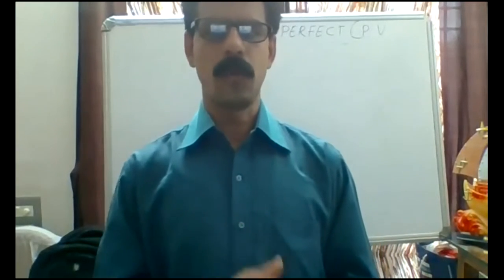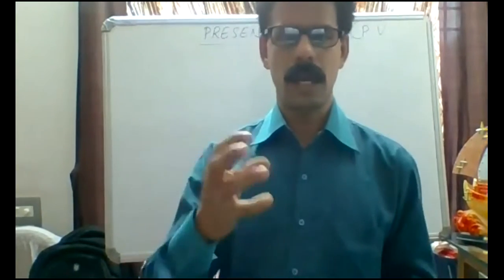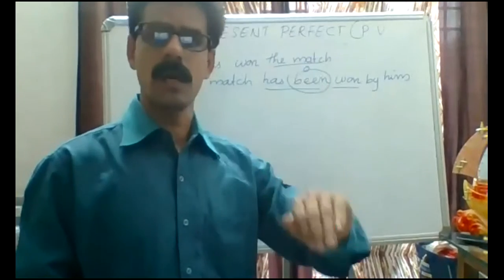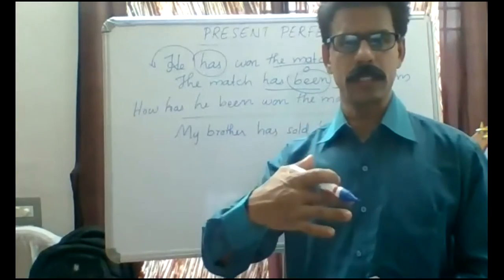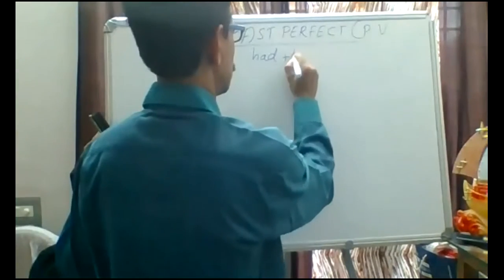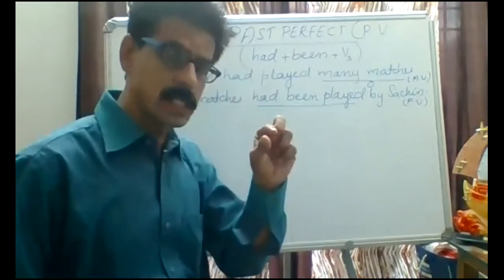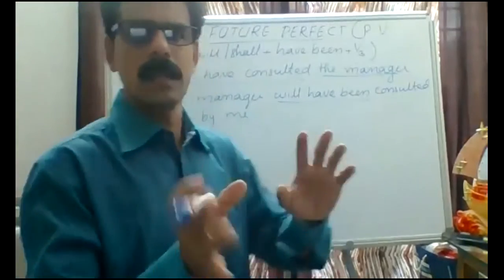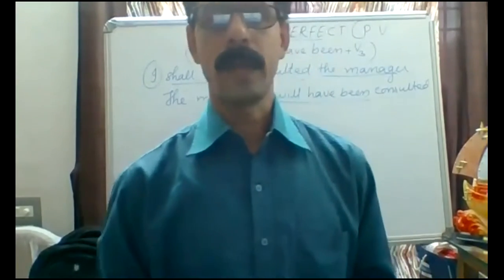PERFECT TENSES-PASSIVE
PRESENT ,PAST AND FUTURE PERFECT TENSES INTO PASSIVE
Easy methods .